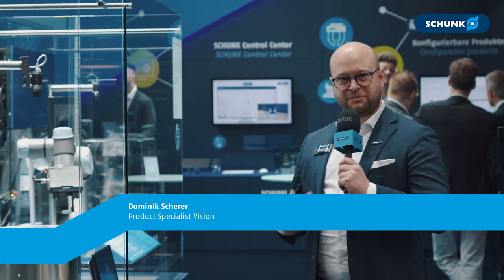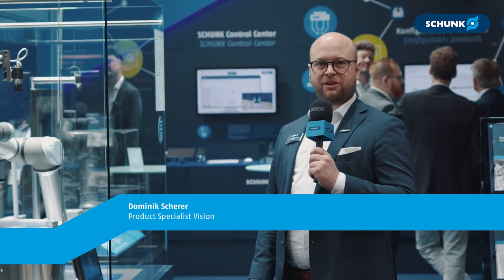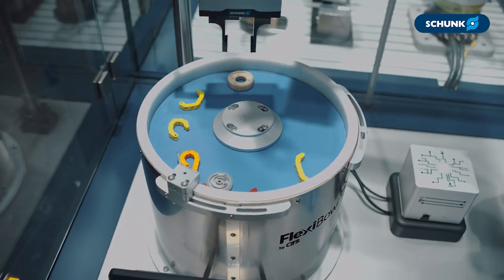Hannover Messe 2024: Visionbasiertes Greifen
Visionbasiertes Greifen mit SCHUNK auf der Hannover Messe 2024

Auf der Hannover Messe wurde das 2D Grasping-Kit mit dem renommierten Hermes Award 2024 ausgezeichnet. Der Hermes Award ist eine der bedeutendsten internationalen Industrieauszeichnungen und unterstreicht die Innovationskraft von SCHUNK. Das 2D Grasping-Kit überzeugt durch seine Fähigkeit, komplexe Greifprozesse zu automatisieren und dabei eine hohe Effizienz und Präzision zu gewährleisten.

Die fortschrittlichen Fähigkeiten des 2D Grasping-Kits erklärt Dominik Scherer am entsprechenden Messepodest zum Thema "Visionbasiertes Greifen". Das Kit erleichtert den Einstieg in die automatisierte Objekt-Handhabung wesentlich. Es besteht aus einem Kamerasystem samt Objektiv, einem applikationsspezifischen Greifsystem, dem Industrie-PC SVC sowie der Software zur Einbindung in die Robotersteuerung. Das Herzstück ist die eigenentwickelte KI-Software, durch die alle Komponenten im Kit passgenau und prozesssicher aufeinander abgestimmt sind.

Vorteile des 2D Grasping-Kits:
Intuitive Benutzeroberfläche
Automatisierte Greifplanung
Intelligente Software

Intelligente Software und automatisierte Greifplanung Im Messepodest erkennt die Software mithilfe der Kamera die unterschiedlichen Bauteile auf der Flexibowl. Anschließend nimmt der Universalgreifer EGU das erkannte Objekt auf. Die Software ermittelt dabei selbstständig die optimalen Greifpunkte und erkennt die Objekte auch bei nicht idealen Beleuchtungsbedingungen.

🔗 Lesen Sie die ganze Geschichte zum Gewinn des Hermes Awards 2024